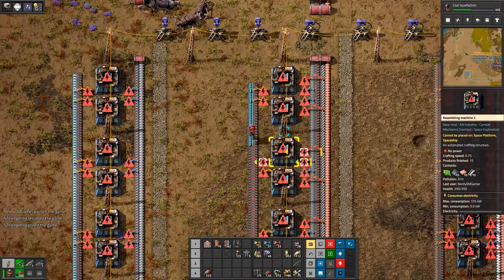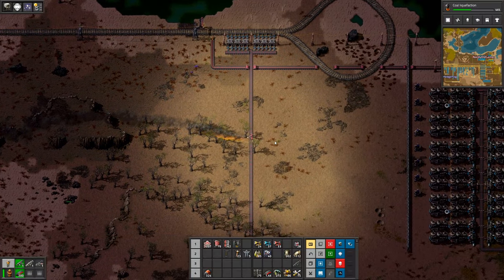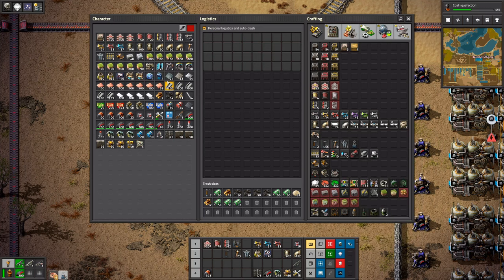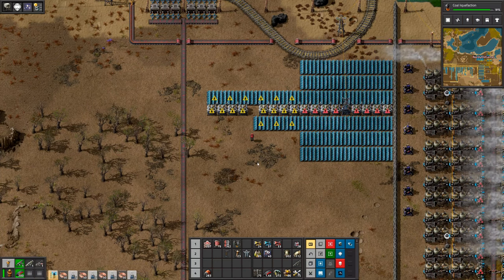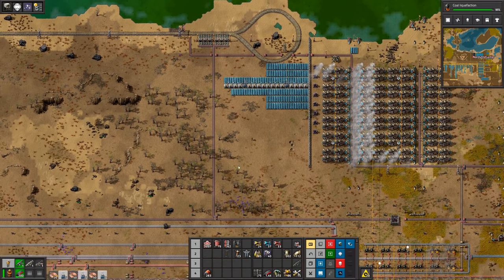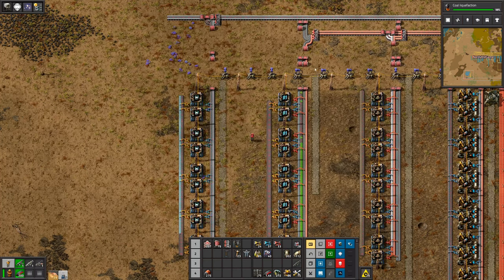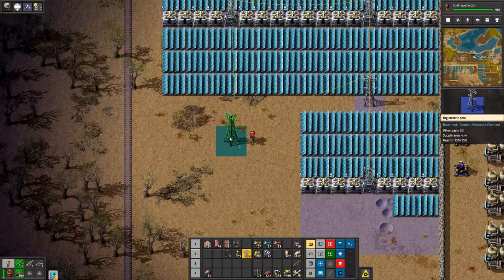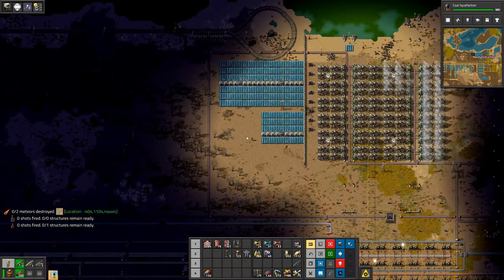Factorio Space Exploration Multiplayer | 31 | Severe power problems